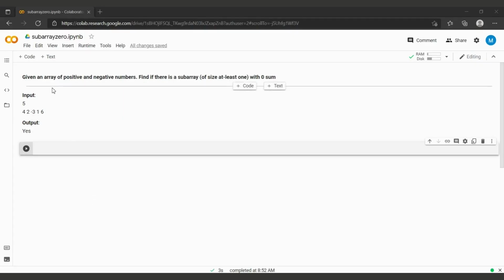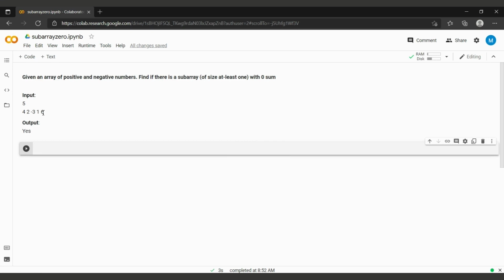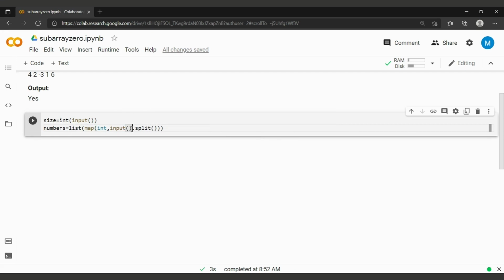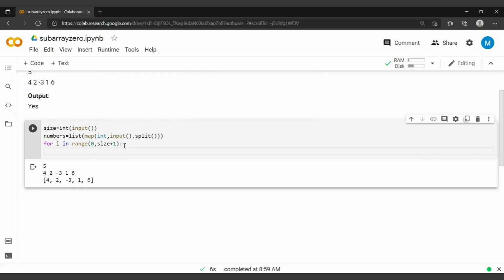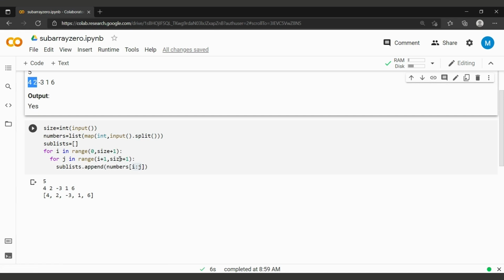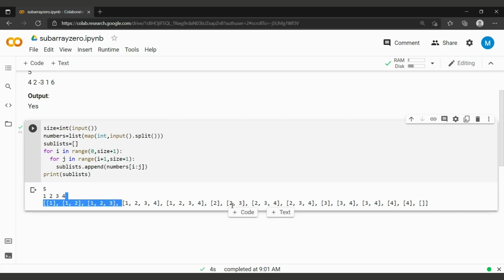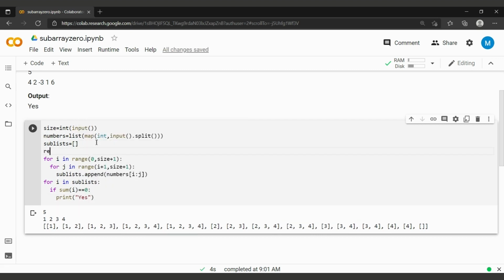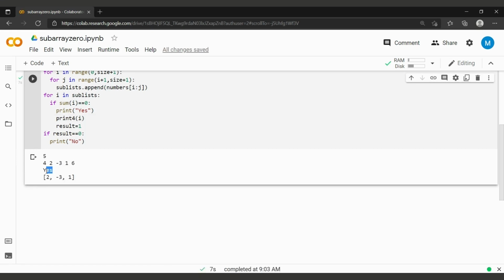Data Structure Interview Questions | Perfect eLearning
Hi Everybody! Welcome to Perfect eLearning channel.
I hope you guys are doing well.
So, in today’s video, We are going to discuss about data structure interview questions.

In this video, I shared view data structure interview question which can help you to prepare for your interview.

Timecodes
00:00 - Intro
00:35 - Data Structure Interview Questions